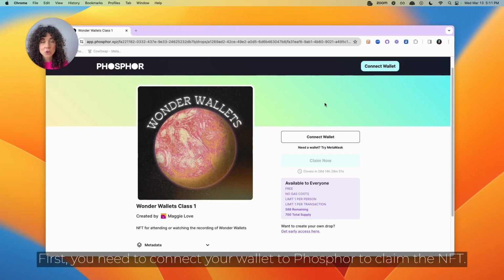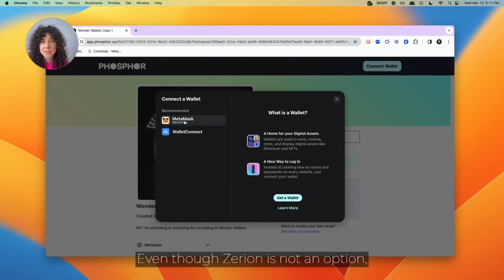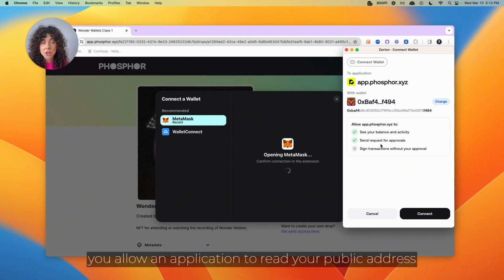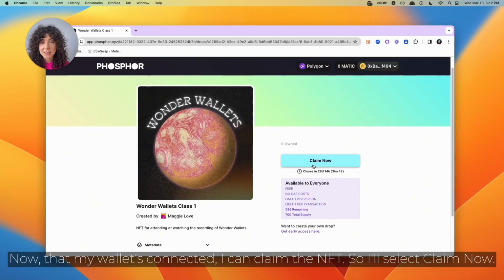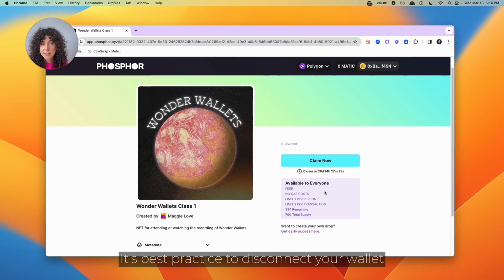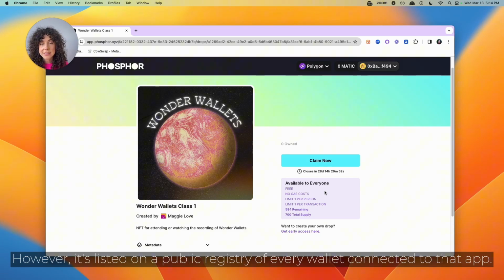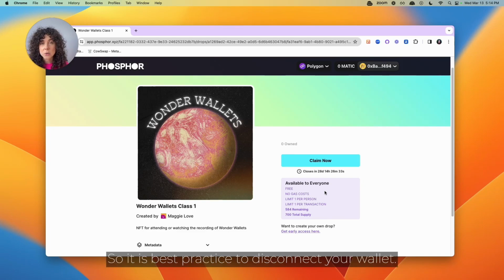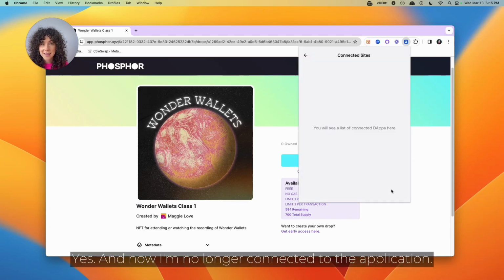How to Connect and Disconnect Your Web3 Wallet from an Application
Explore Web3 with Confidence: Managing Your Wallet Connections | A Guide to Securely Connecting & Disconnecting from Apps

Delve into the decentralized web securely with SheFi's tutorial, "How to Connect and Disconnect Your Web3 Wallet from an Application." This guide provides step-by-step instructions crucial for anyone involved in the blockchain ecosystem, focusing on the safe management of web3 wallet connections with different applications. Covering everything from engaging with DeFi platforms to trading NFTs and using blockchain services, this tutorial emphasizes the importance of securely managing your wallet's connections to protect your digital assets and privacy.

🔑 WHAT YOU'LL LEARN:

Understanding Wallet Connections: Grasp the basics of how and why your web3 wallet connects to decentralized applications (DApps).

Safe Connection Practices: Step-by-step instructions on securely connecting your wallet to desired applications, ensuring your digital safety.

Disconnecting with Confidence: Learn how to properly disconnect your wallet from applications when you're done, enhancing your online security.

Managing Permissions: Tips for reviewing and managing the permissions you grant to applications, keeping control over your digital footprint.

Security Best Practices: Essential guidelines to maintain the highest level of security when interacting with blockchain applications.

🌐 Why is this video important? As digital money keeps changing, keeping your blockchain activity safe is super important. This guide shows you how to properly link and then unlink your web3 wallet to different apps. It's a key skill for keeping your crypto safe and sound.